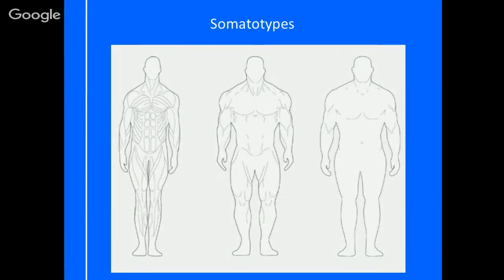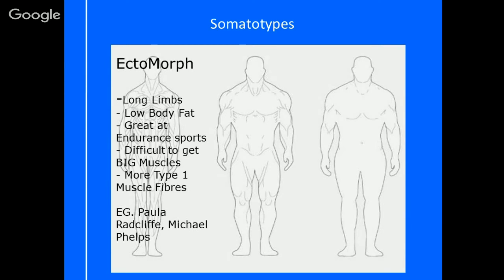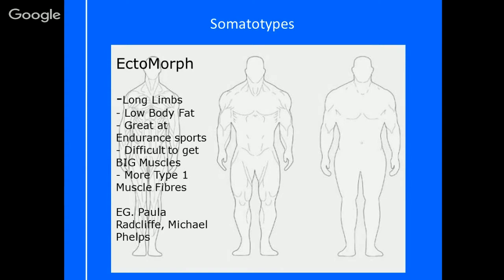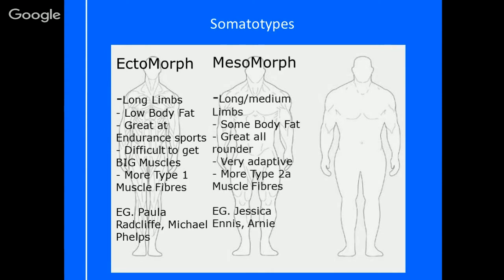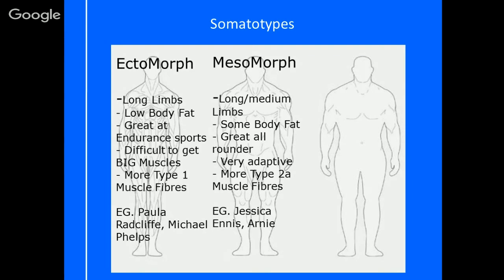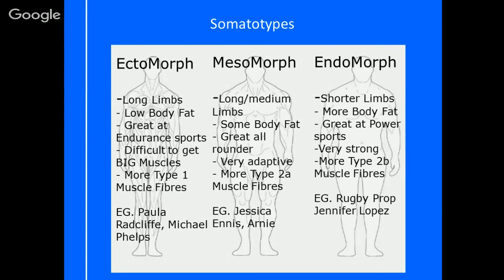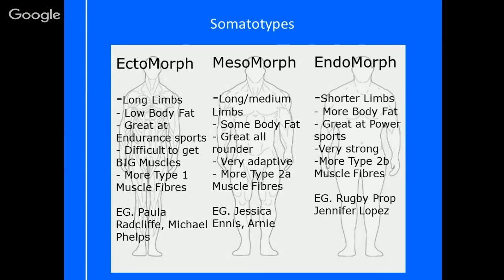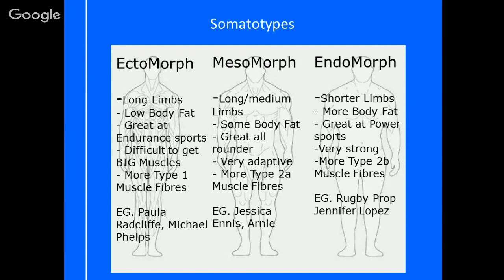[Level 2 Principles Exam] What is a somatotype?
This blog will prepare you for your Level 2 Principles Revision and explain what is a somatotype, exploring all 3 dominant body shapes.

You’ll discover:

-What is a Somatotype?
-Why you need to understand somatotypes
-A 7 mins Video Tutorial teaches you the somatotypes
-The characteristics of all 3 somatotypes
-How to learn with simplicity for your L2 Principles Exam
-Three Example Mock Question about the L2 Principles Exam

A somatotype is a method for categorising body shapes, based on the grouping of key characteristics.

There are three somatotypes:

Ectomorph
Endomorph
Mesomorph
Each somatotype has different characteristics, which makes the individual predisposed look slightly different from each other. Somatotype grouping has also been used for sport selection, because the biomechanics of the human body vary so much between somatotypes.

Understanding Somatotypes is key for two reasons.  Firstly you will get 3 to 6 questions about this topic in your level 2 principles of exercise exam.

Secondly, once you’re qualified and working with clients, understanding somatotypes and how this affects your goal setting and programming for them.

There are usually 32 questions in your level 2 principles of exercise exam [check with your training provider as this can vary slightly].

If you have 3 to 6 questions out of 32… 16% of your exam can be tucked away in today’s video:

Plus check your learning with the level 2 principles of exercise mock question below

7 min Video Tutorial: What is a Somatotype?

Characteristics of an Ectomorph:
 Tall and Slim
 Low Body Fat %
 Easy to Burn Fat
 Hard to Bulk
 Type 1 Muscle Fibres
 Aerobic & Endurance
Characteristics of an Endomorph:
 Short and Stocky
 Longer Torso
 Shorter Limbs
 Hard to do Endurance
 Hard to Lose Fat (especially around waist)
 Type 2b Muscle Fibres
 Good Power/ Strength
 Builds Muscle Easily
Characteristics of an Mesomorph:
Wide Shoulders Narrow Waist
Gain Muscle Mass Easily
Athletic
Type 2a Muscle Fibres
Adaptable to new sports
Happy Medium
Test your knowledge with today’s mock questions:
[NOTE: The answers are below the 3rd questions]

Q1: What characteristics are typical of an endomorph?
A = Wide shoulder narrow waist
B = Predominantly Type 2b muscle Fibres
C = Predominantly Type 1 muscle Fibres
D = Low Body Fat

Q2: What characteristics do mesomorphic body types tend to have?
A. Lean with low muscle mass
B. Muscular with broad shoulders
C. Predisposed to fat storage
D. Rounder in appearance

Q3: Typically, Ectomorphs are best suited to which type of physical activity?
A. Heavy weight training
B. Long distance running
C. The shot put
D. Sprinting

Answers to the mock questions are :
Question 1= B, Question 2 = B, Question 3 = B

YEP – THEY WERE ALL B

You can download the videos to MP3 and MP4 to slice your revision time in half and finally understand the key principles of exercise.

“EVERYTHING You Need To Learn, Revise And Pass Your Principles of Exercise Exam”

L2 Principles of Exercise Revision Mastery Bootcamp

Hayley “L2 Principles Revision” Bergman

Parallel Coaching

P.S. You can also find us on the following platforms:
More Principles Revision Blogs: HERE